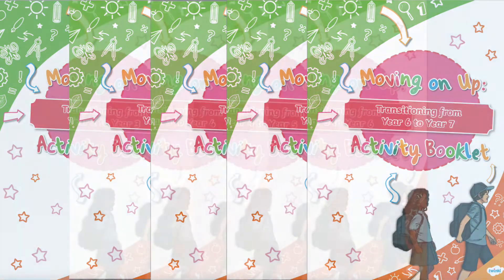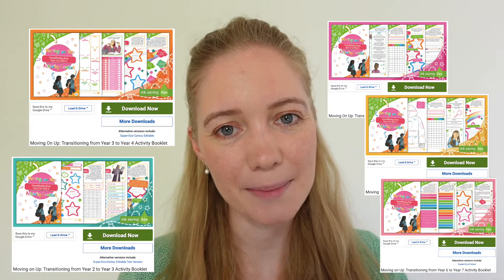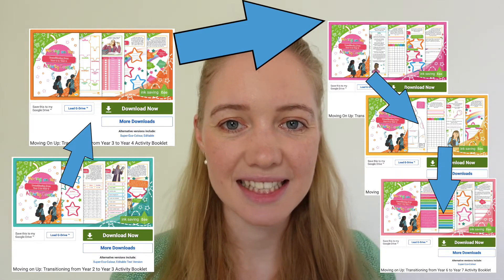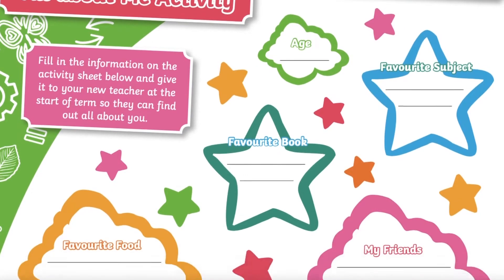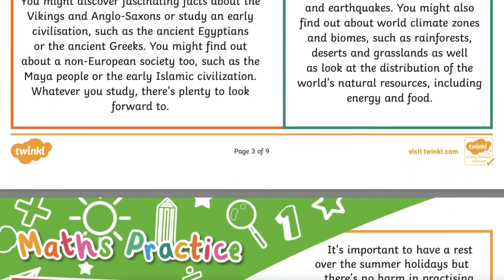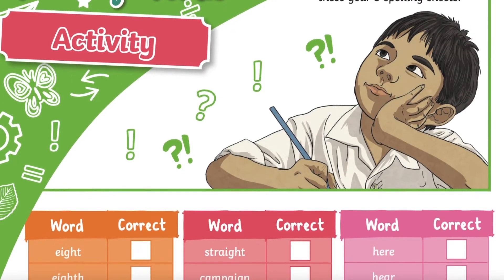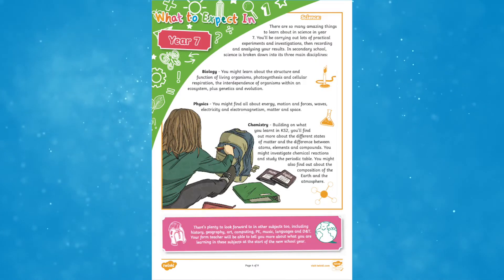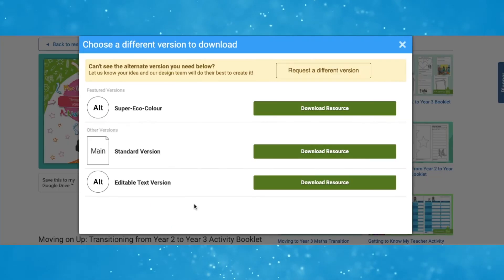How to Support Your Child's Transition to the Next School Year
If your child is moving up to a new ks2 year group, or moving into Year 7, then these activity booklets will help them learn all about what to expect, and get excited for, the upcoming changes.

Check out our Moving on Up: Transitioning from Year 2 to Year 3 Activity Booklet

Moving up a school year, often referred to as 'transition,' can be an unsettling time for some children. Help children to cope with the change with these transition booklets, which are packed with information and fun activities which will prepare them for their new school year.

0:00 Introduction
0:12 What is 'Transition'?
0:22 Moving On Up Activity Booklets
0:40 What is Included?
1:41 How to Use